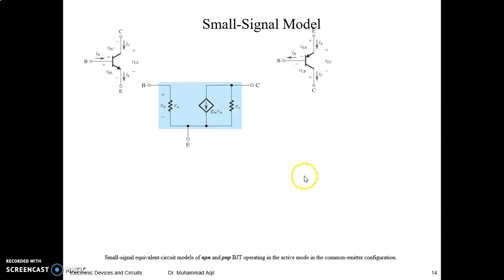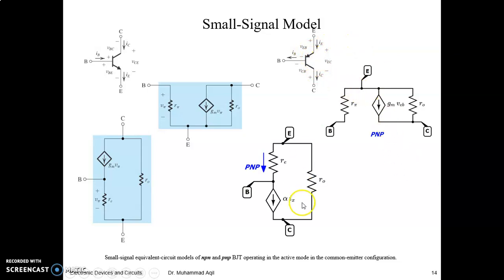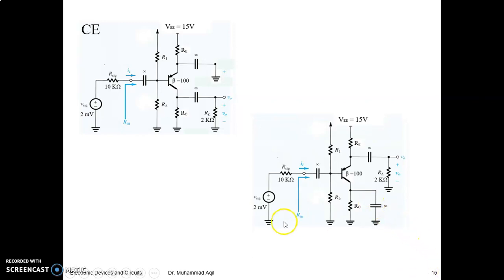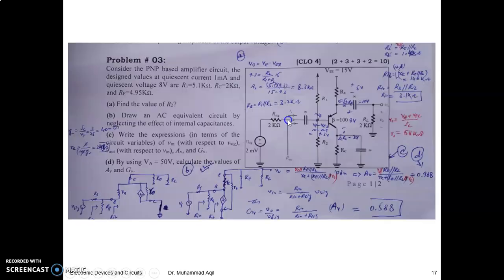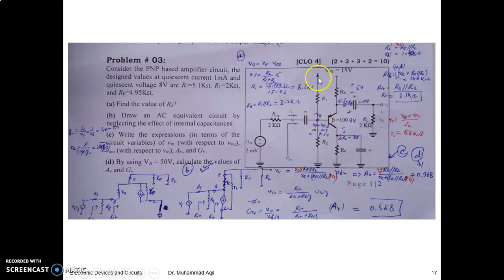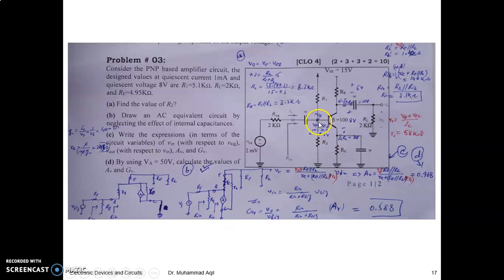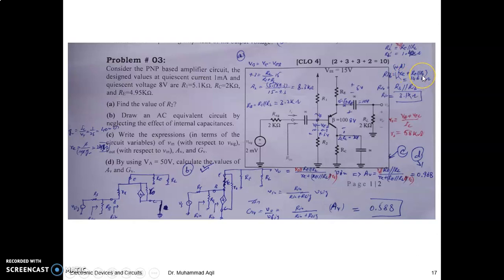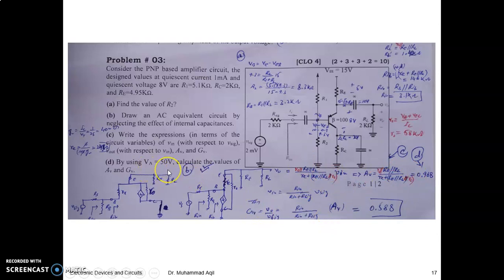43 PNP MOSFET (Construction and Working)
The topic of this video is "MOSFET Discrete Circuit Amplifier "
MOSFETs are tri-terminal, unipolar, voltage-controlled, high input impedance devices which form an integral part of vast variety of electronic circuits
P-Channel MOSFET is a classification of Metal Oxide Semiconductor Device. This consists of the n-substrate in the middle with light doping concentration. These are the three terminals devices
This lecture is given by Dr. Muhammad Aqil
Thanks.